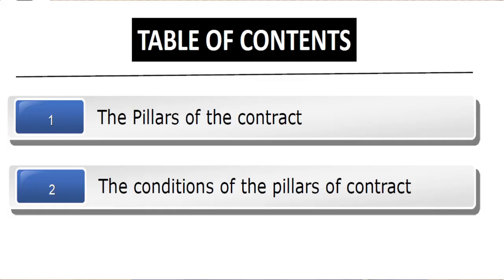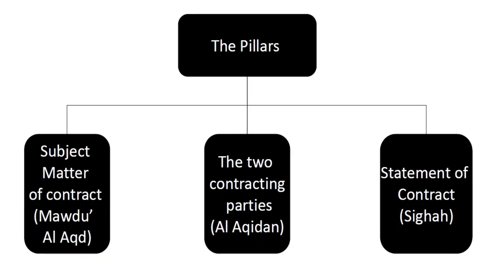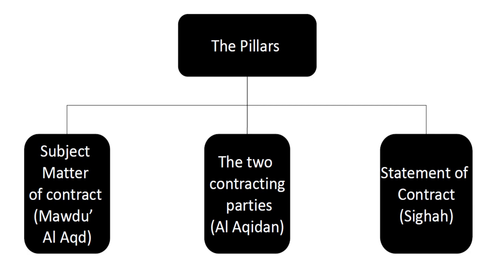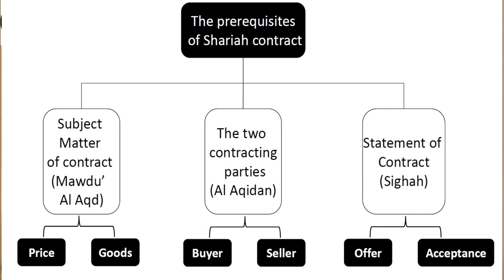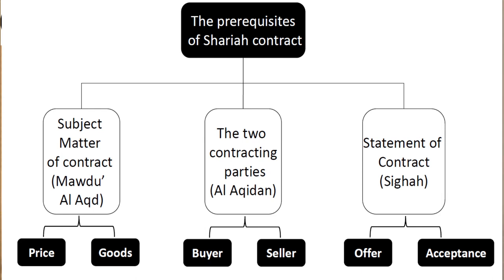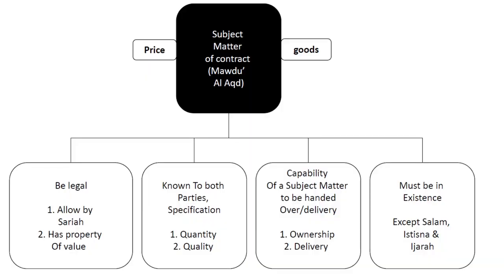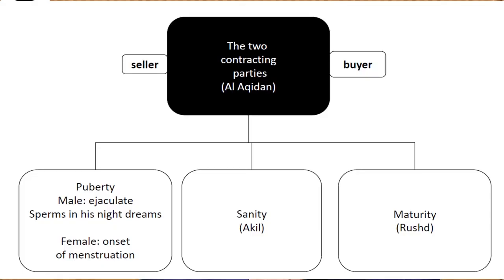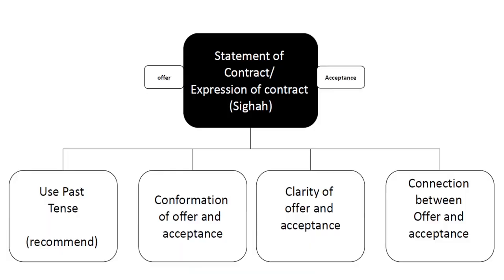7. (5 - 2) THE PILLARS OF SHARIAH CONTRACT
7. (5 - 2) THE PILLARS OF SHARIAH CONTRACT